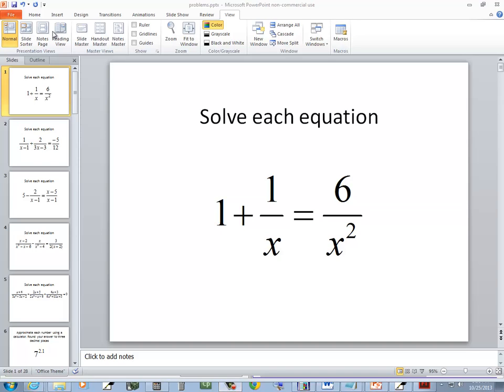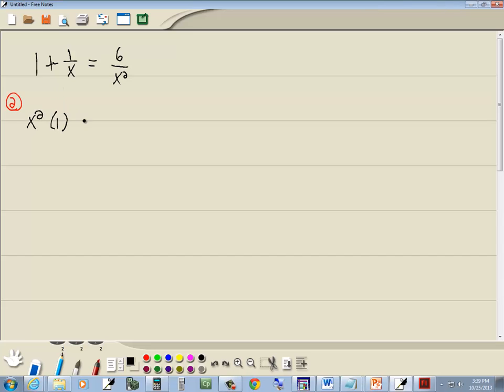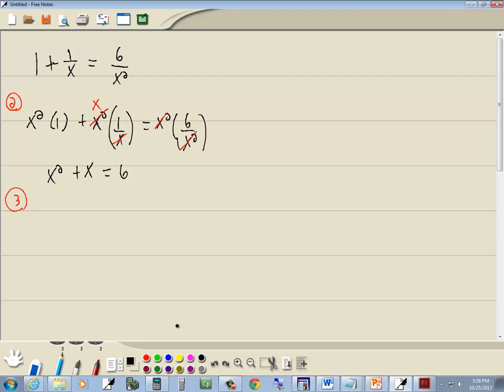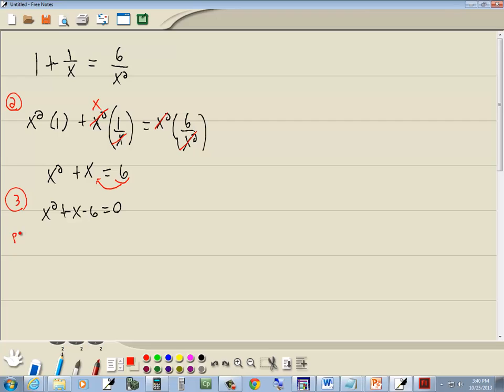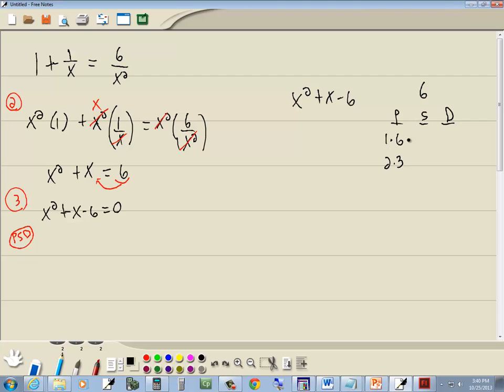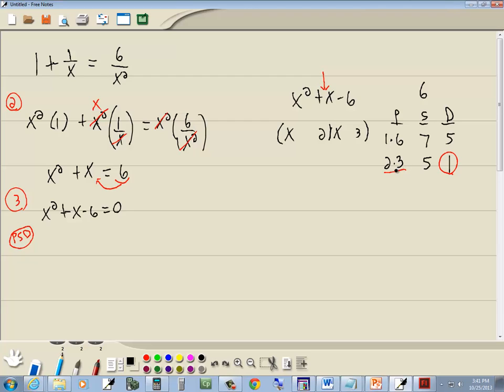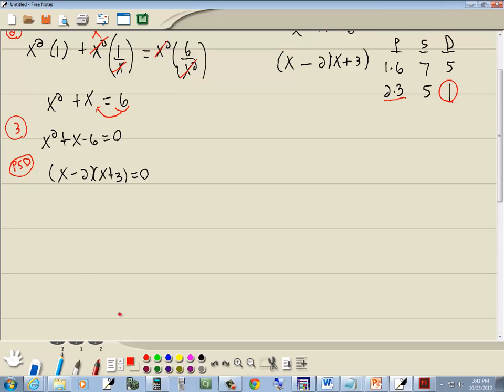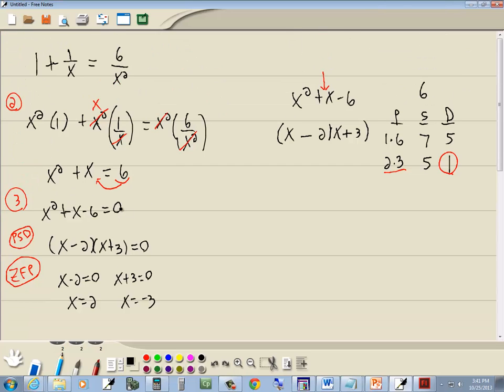Intermediate Algebra Homework - Rational Equations - P0640773